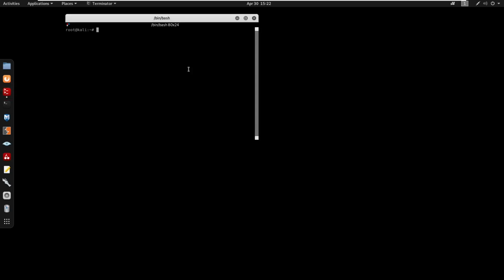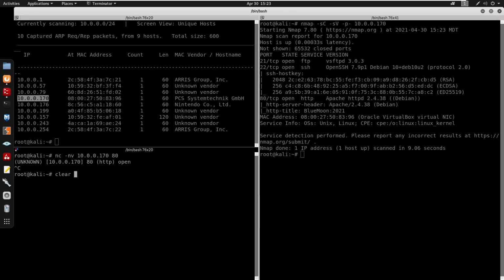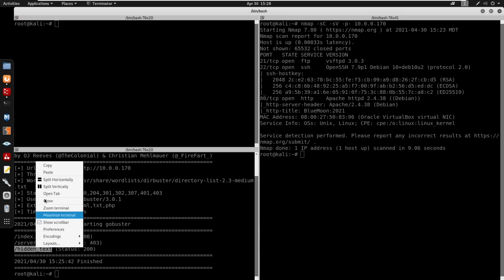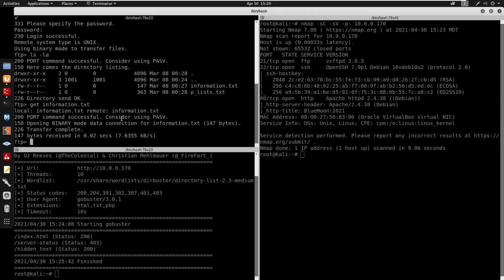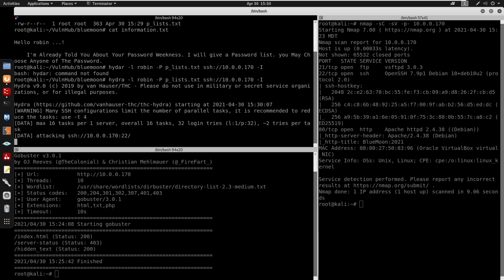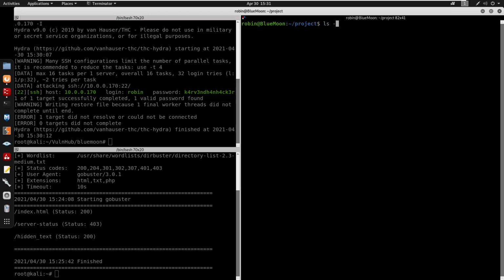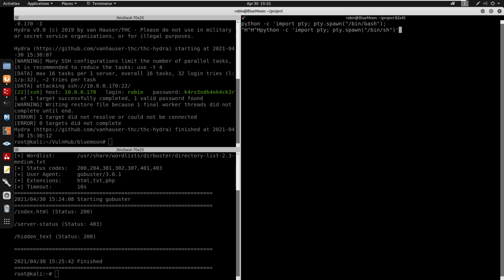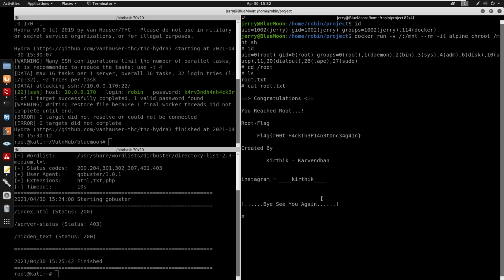VulnHub - BlueMoon: 2021